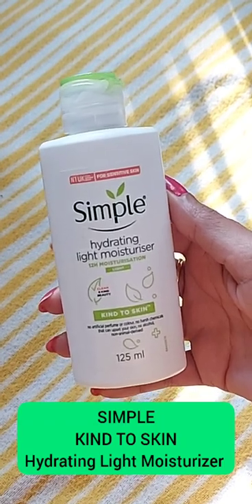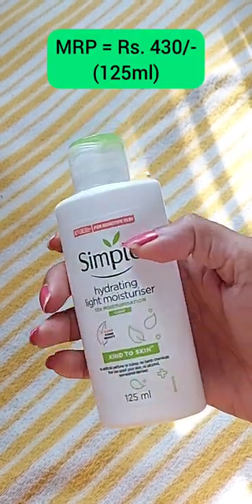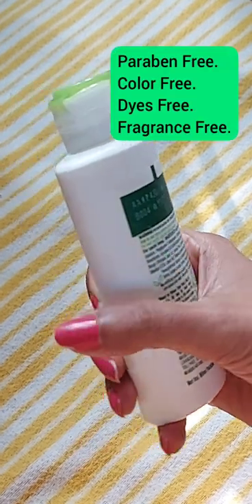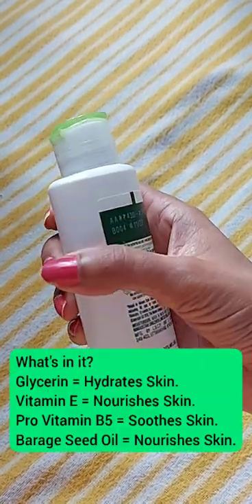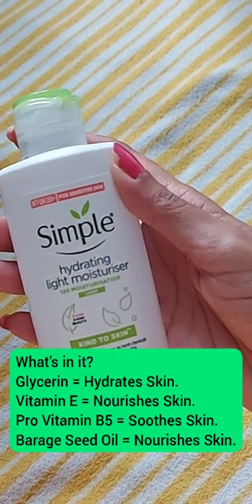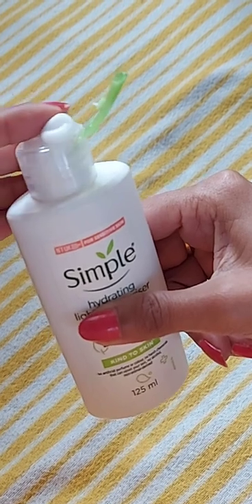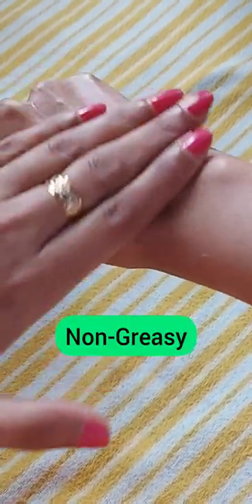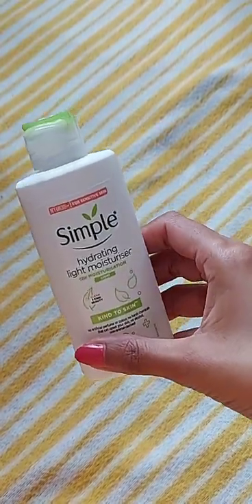SIMPLE Kind to Skin Hydrating Light Moisturizer | Review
A short video on SIMPLE Kind to Skin Hydrating Light Moisturizer.

Copyright: All the content of this channel is made by the channel owner Priya unless otherwise stated. Please do not use any photo or content without taking permission.
Love♥ Priya